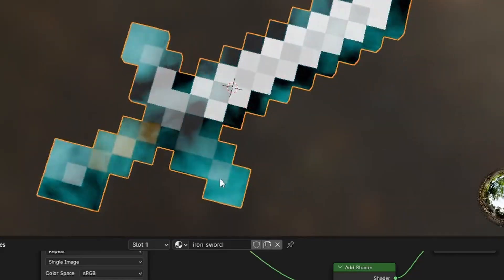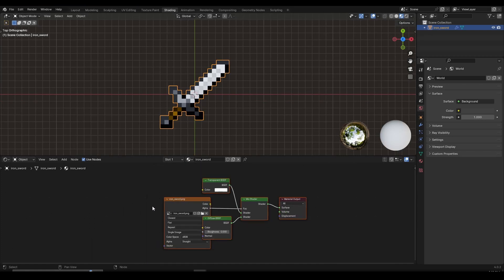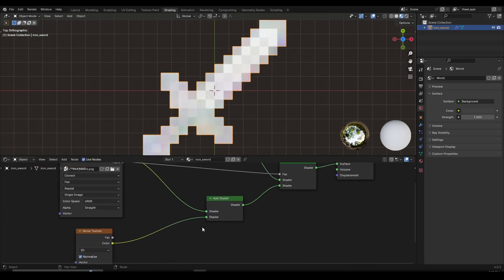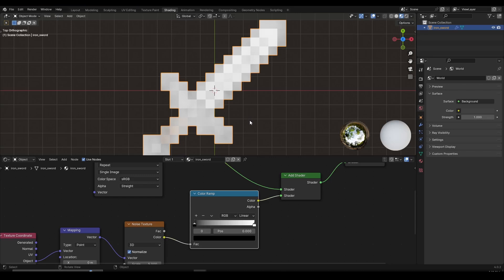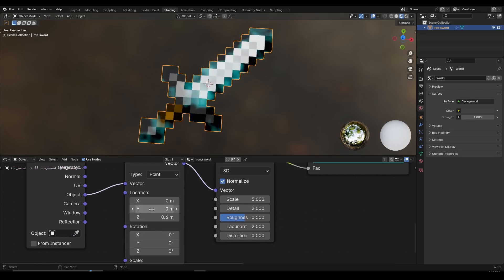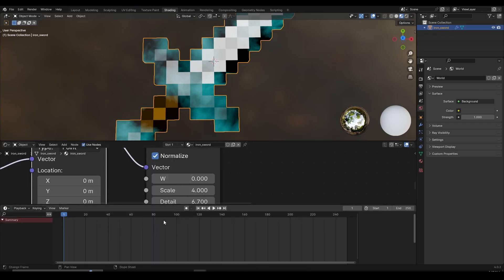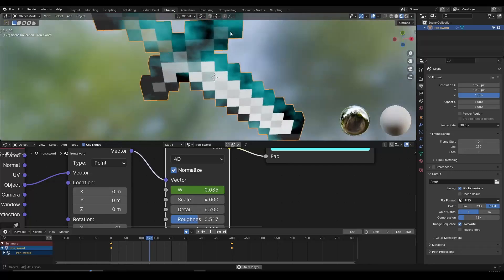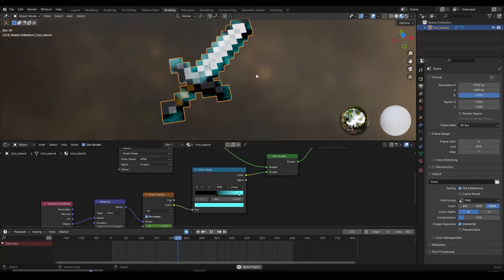How To Make Enchantment Effect - Minecraft Animation tutorial (Blender)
Timestamps:
00:00 - Intro
00:50 - Setting up nodes
06:35 - Animating noise texture
09:50 - Outro